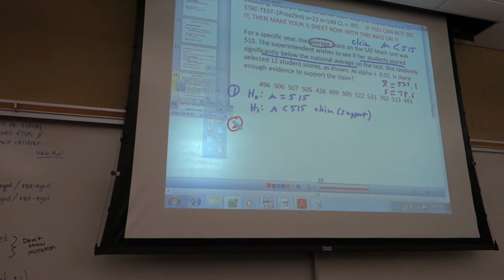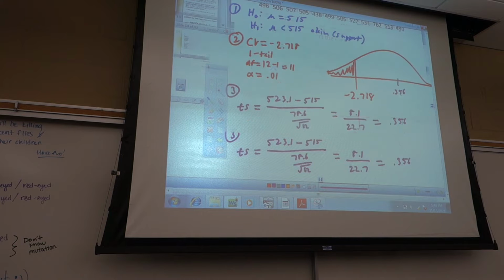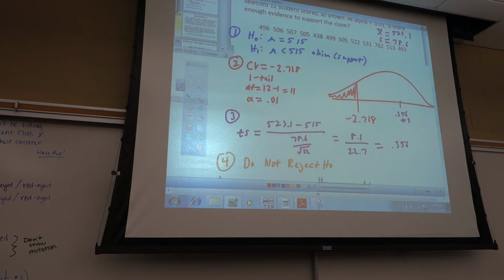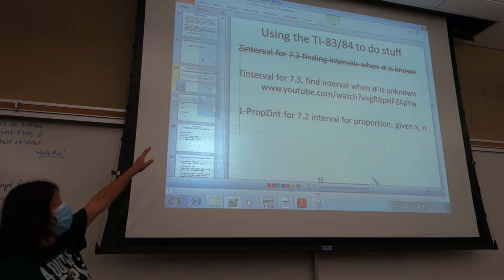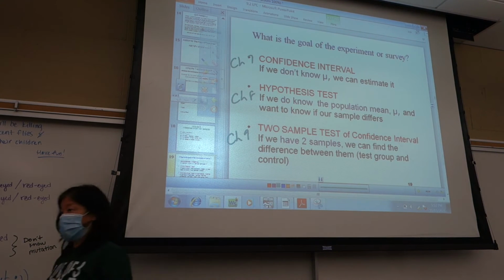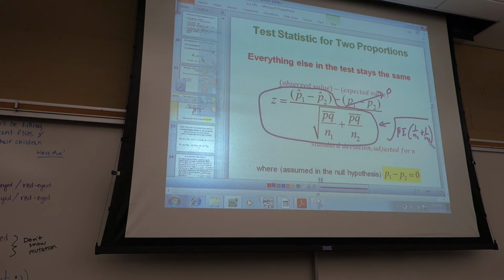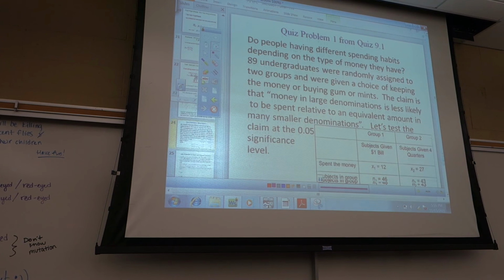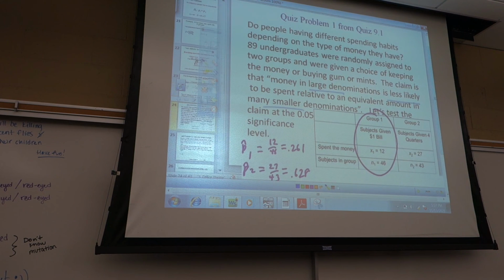Math 40 Chap 9 3 Nov 15 Part 2